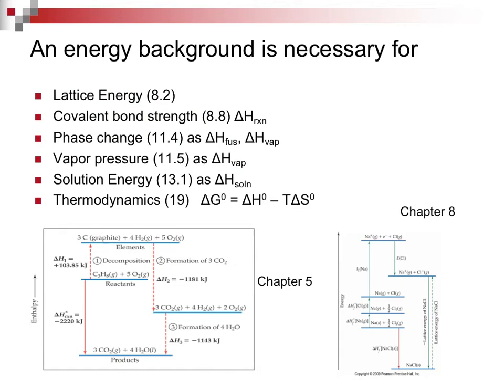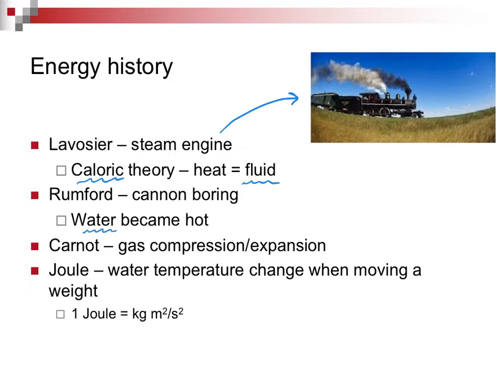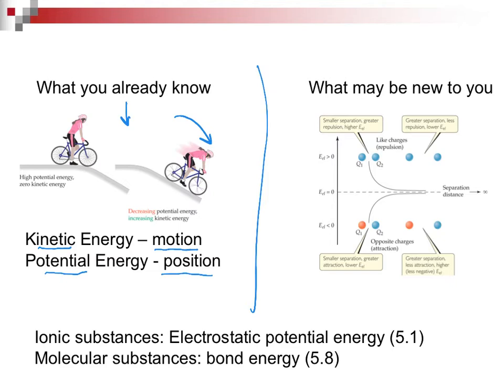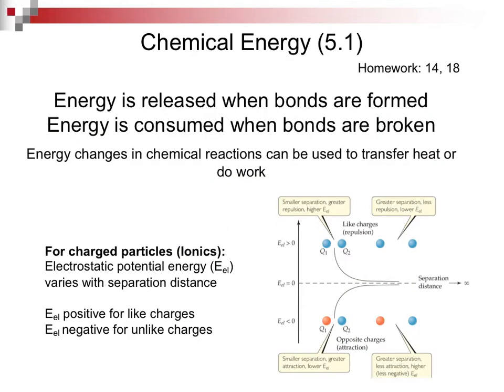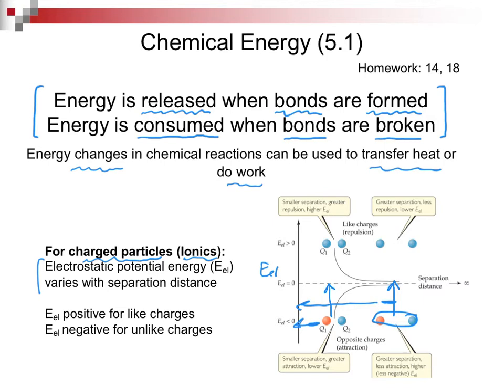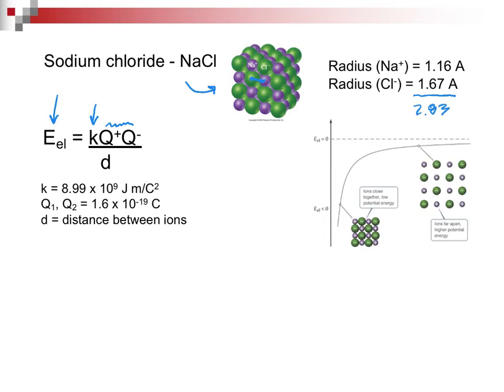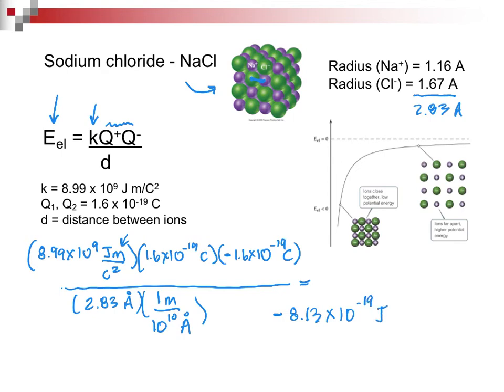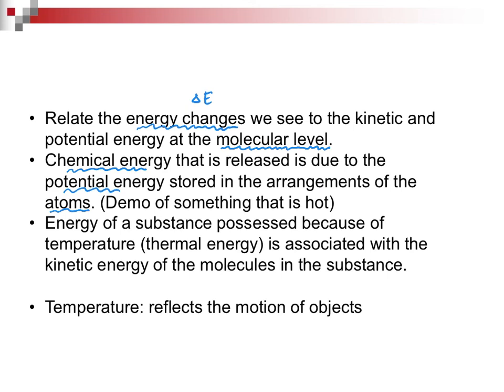5.1 The Nature of Chemical Energy